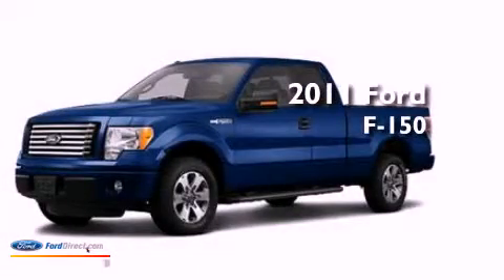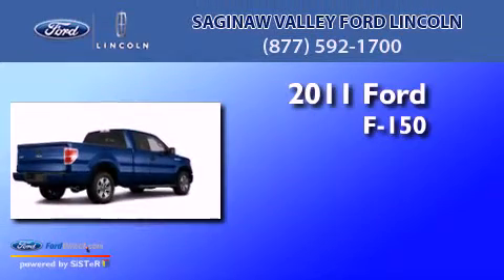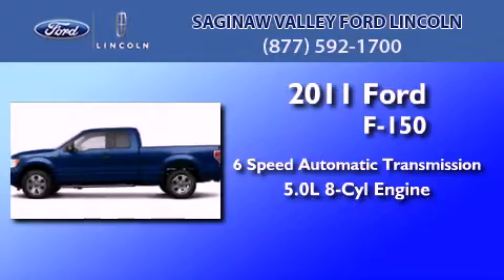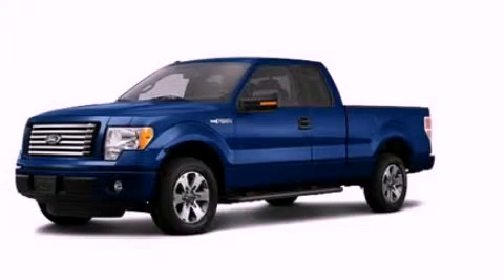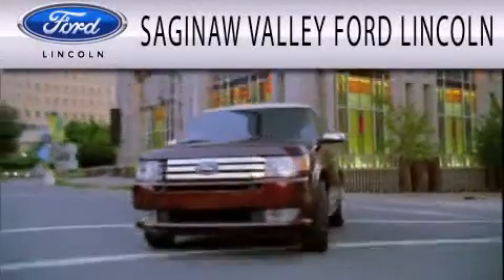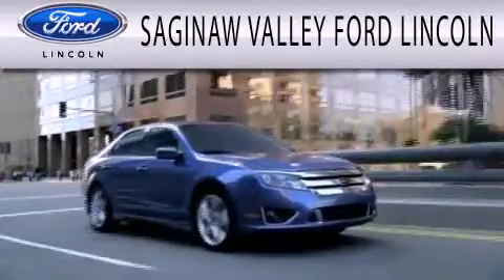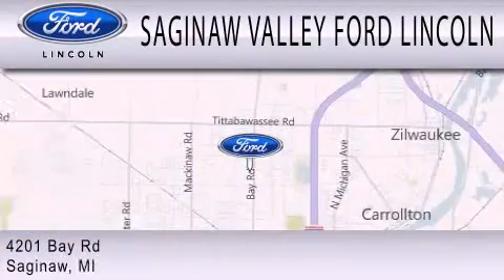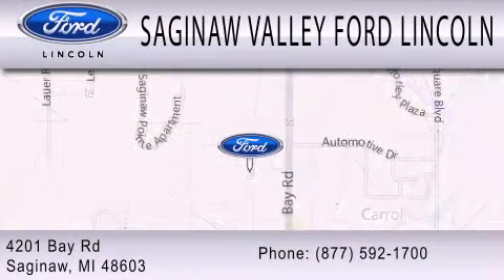2011 FORD F-150 MI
Year : 2011
 Make : FORD
 Model : F-150
 Engine : 5.0L V8
 Trans . : AUTO 6SPD
 Exterior : BLUE FLAME

 Stock : 115402